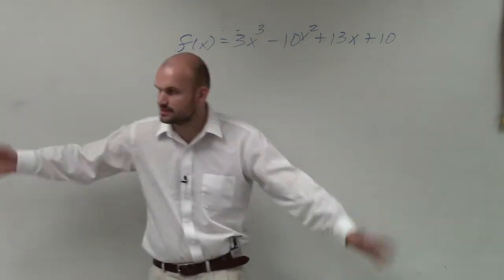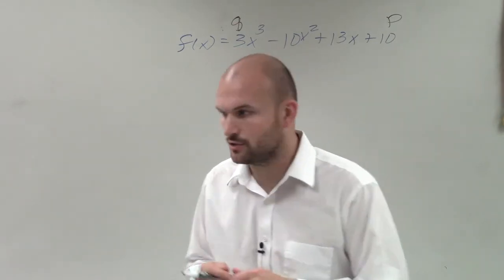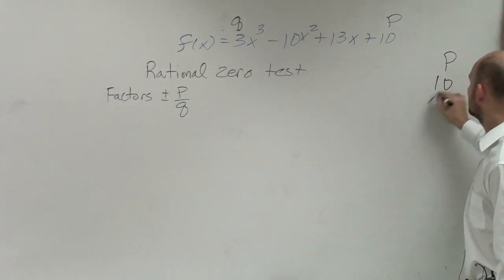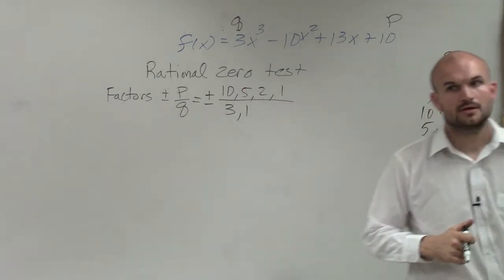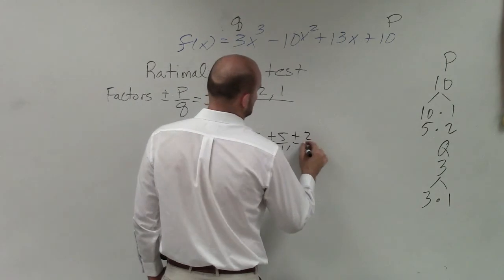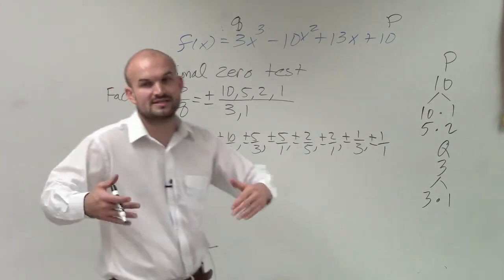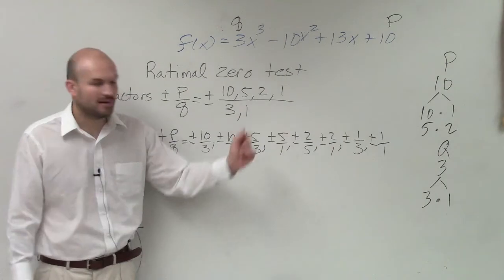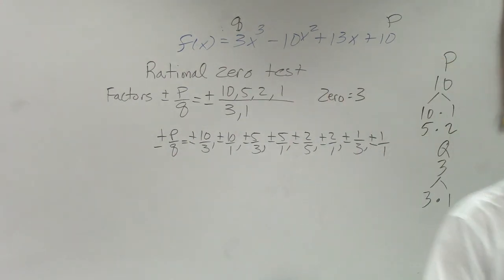Learn to find all of the possible rational zeros by using p over q